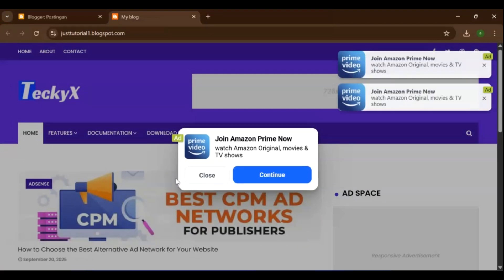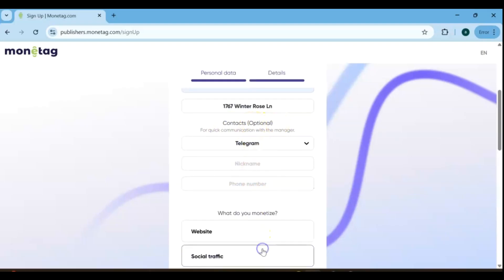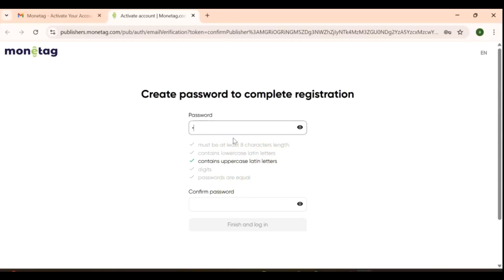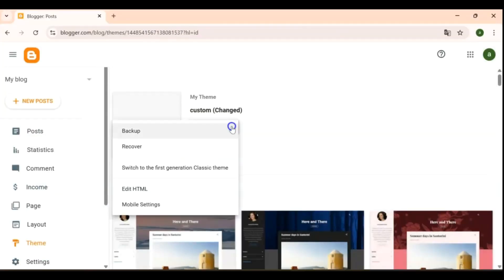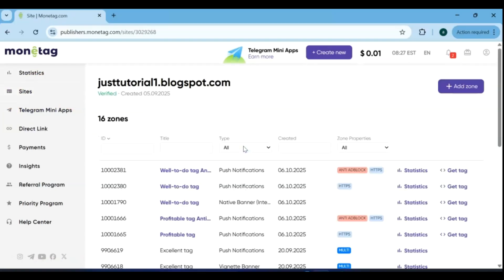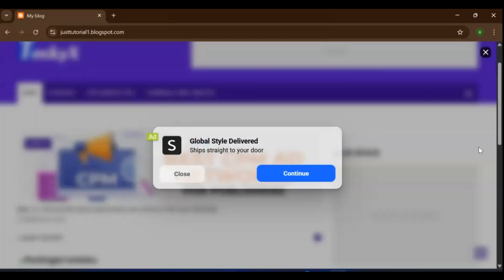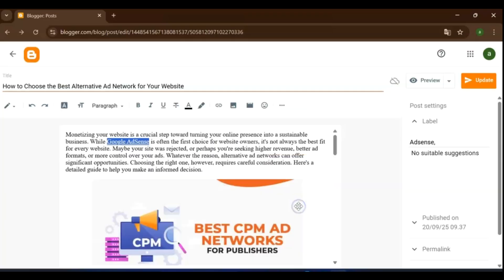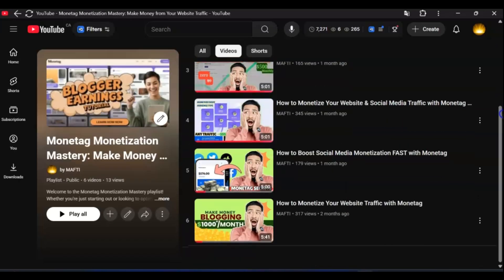How to Add Monetag Ads to Your Blog Step by Step Full Setup Guide 2025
Learn how to add Monetag ads to your blog step by step in 2025! 💰 Whether you’re using Blogger, WordPress, or a PHP website, this full tutorial will guide you through:

✅ Signing up for Monetag
✅ Adding your website
✅ Creating ad zones
✅ Installing Popunder, Direct Link, and other ad formats
✅ Tracking your earnings and boosting revenue

If you’re looking for an ad network that pays high and doesn’t annoy your visitors, this tutorial is perfect for you!